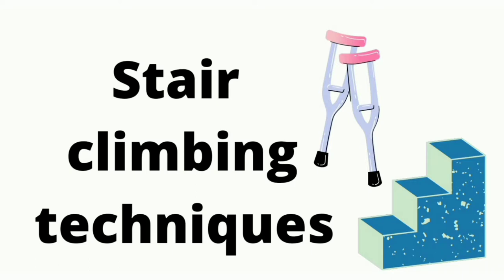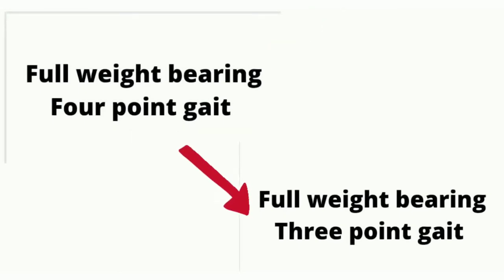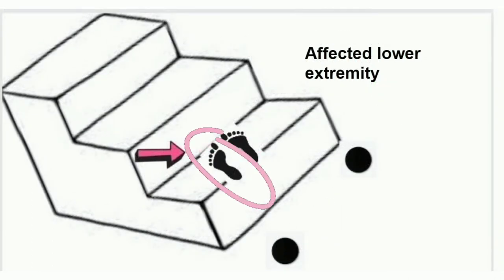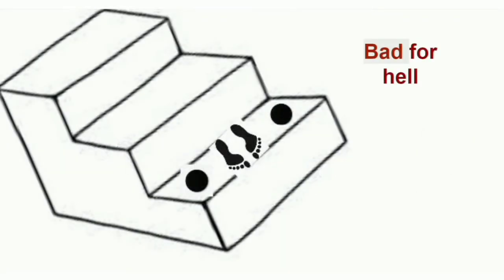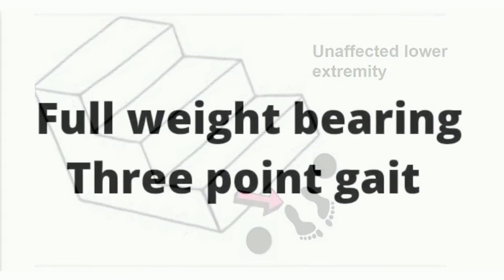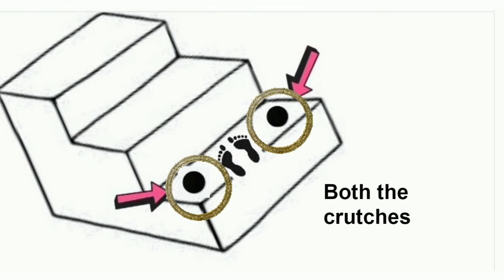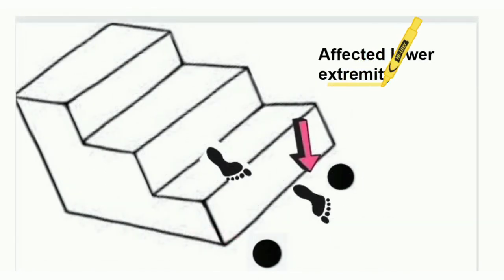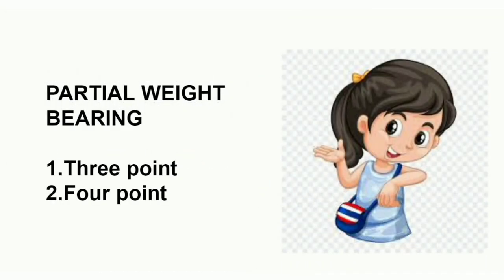CLIMBING STAIRS USING CRUTCHES | GAIT TRAINING 👩‍🦯👨‍🦯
ABOUT ME:

Hi , This is AL.ANU VALLIAMMAI

In this video you will get to know more about how to climb stairs using crutch.

THIS CHANNEL PROVIDES INFORMATION ON VARIOUS TOPICS , LINK IS GIVEN BELOW: 👉

- TRUNK , SCAPULAR , PELVIC PNF PATTERNS

- WILLIAM’S EXERCISE FOR BACK PAIN

- BERG BALANCE SCALE PART 2

- BERG BALANCE SCALE PART 1